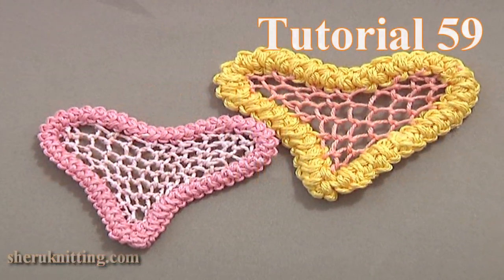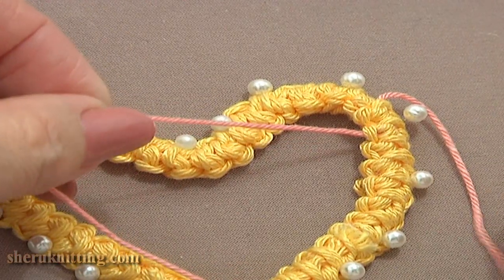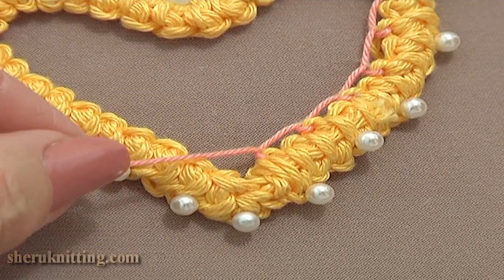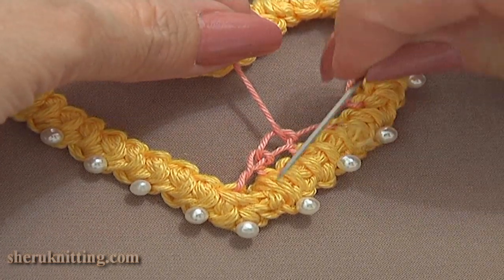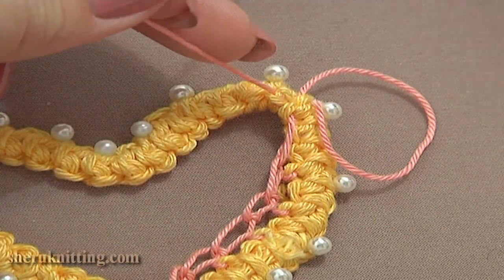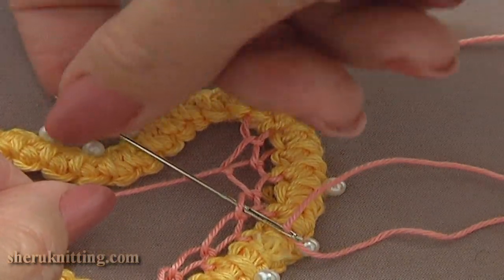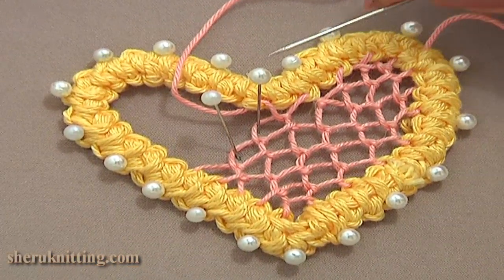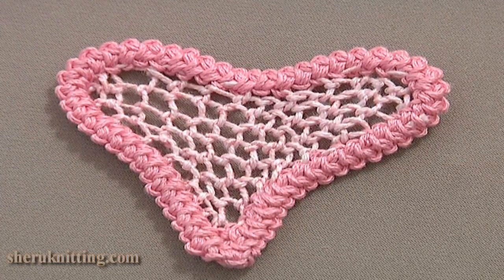DIY Needle Lace Heart Crochet/Brussels Stitch Filling Single Buttonhole Stitch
Learn how to make a beautiful net heart. Valentine's Day gift/décor idea. This heart ornament made of Romanian point lace cord that is joined in the round and shaped in a heart. Net filling is made by tapestry needle and thread. For the filling we worked Brussels Stitch or Single Buttonhole Stitch (Single Net Stitch). Follow the tutorial and make something new today! )) Thank You a lot for watching! And happy Valentine's Day! Tutorial 59
This crochet lace was made of  100% Cotton Mercerized, 169m/50g, 4ply. Steel Crochet Hook 1.5mm or 2mm (#8 or #4 US standards).